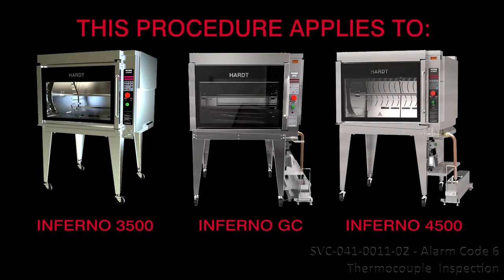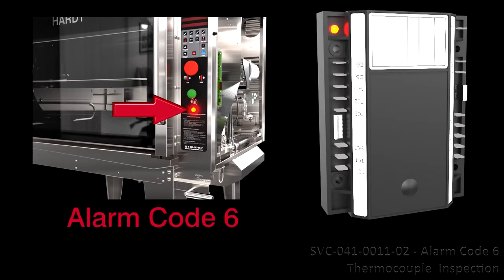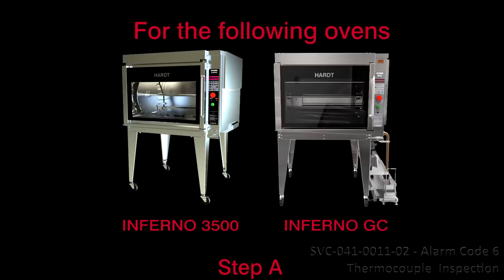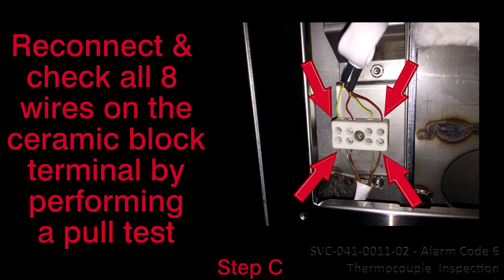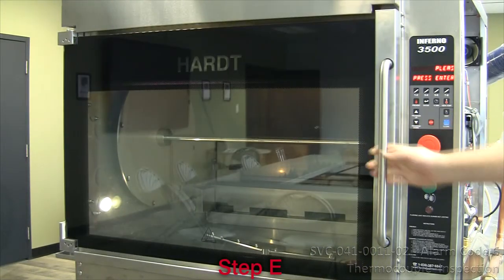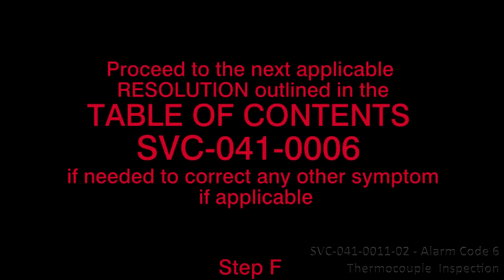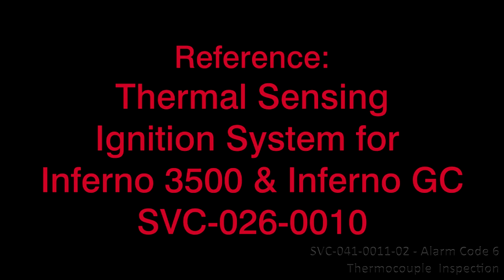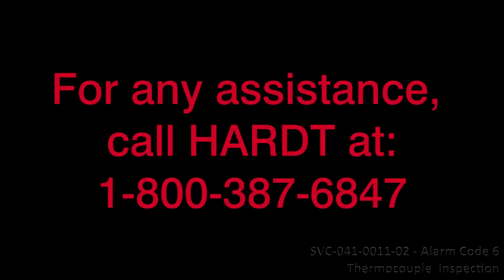RESOLUTION 5 - SVC-041-0011-02 - Alarm Code 6 - THERMOCOUPLE INSPECTION - Inf 3500/GC/4500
0:14 Oven models covered
0:29 Table of Contents for this video service guide
0:36 Location of the Ignition Module
0:46 Alarm Code 6 symptoms
1:06 Tools list
1:21 A) Remove L/H side access panel, Remove & inspect thermocouple/connections
1:31 Replace old thermocouple holder with new P/N 99-16380
1:44 B) Check the resistance of each red/yellow wire pairs
1:53 B) 1 - Confirm resistances are within +/- 1 O of each other
2:01 B) 2 - If difference greater than 1O, replace thermocouple
2:09 C) Reconnect & check 8 wires on ceramic block with pull test
2:16 Adjust & tighten as required, refer to schematic, pull test again
2:27 D) Remove R/H side access panel & check Ignition Module's connections, schematic is inside R/H side access panel
2:38 E) Reset power & retry a preheat cycle
3:07 Thermocouple part number 7803.ASSY
3:19 Thermocouple part number 14025
3:27 F) Proceed to next resolution in T.O.C. SVC-041-0006
3:41 G) Reinstall access panel & restore power if all symptoms OK
4:04 Reference for Inferno 3500 & Inferno GC = SVC-026-0010
4:18 Reference for Inferno 4500 = SVC-026-0019
4:41 For any assistance, call Hardt at 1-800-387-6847
4:48 Select a video

Reference for Inferno 3500 & GC = SVC-026-0010

Reference for Inferno 4500 = SVC-026-0019